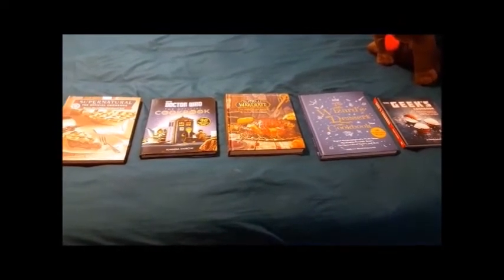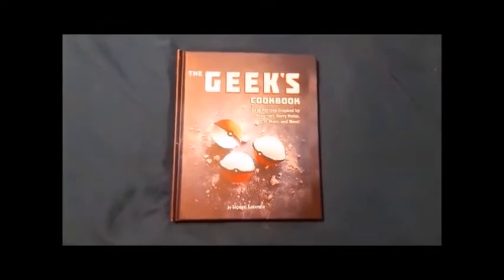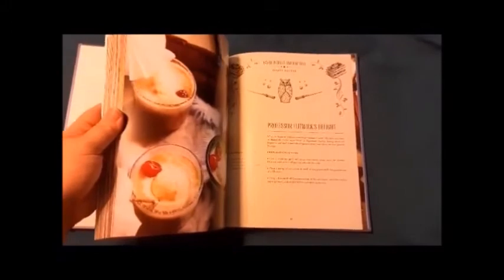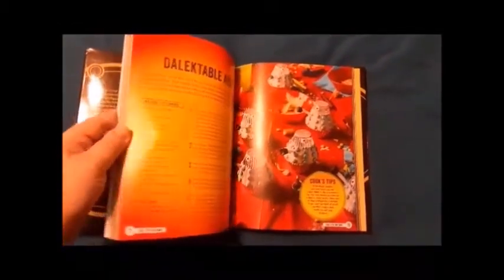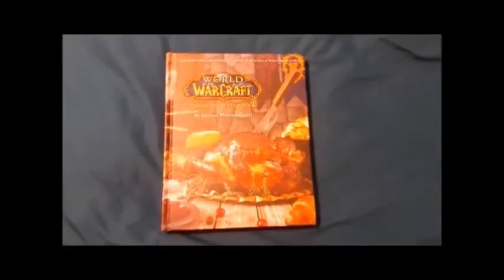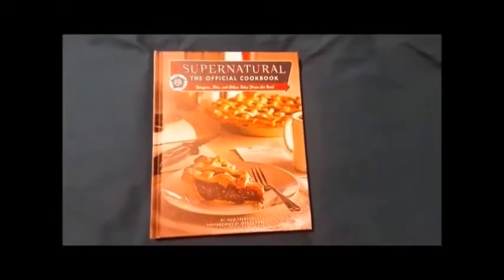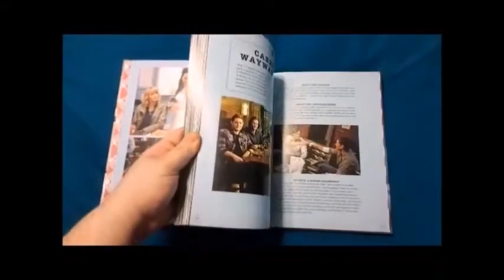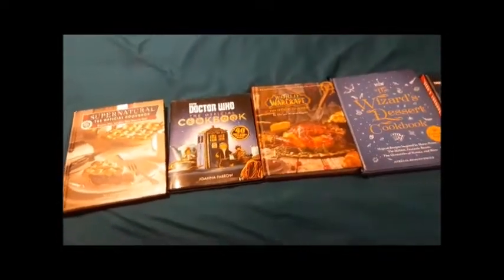Nerdy Cook Books - Part 1